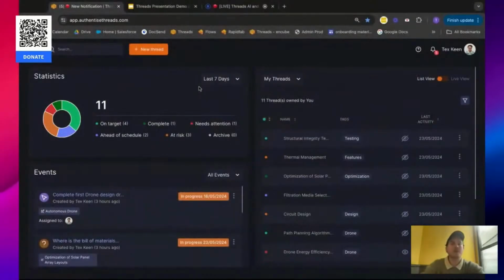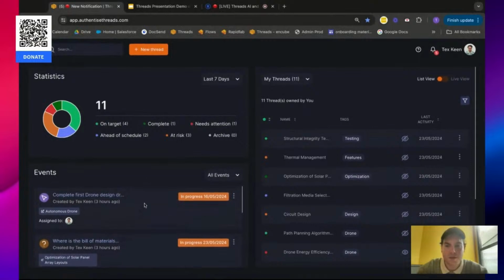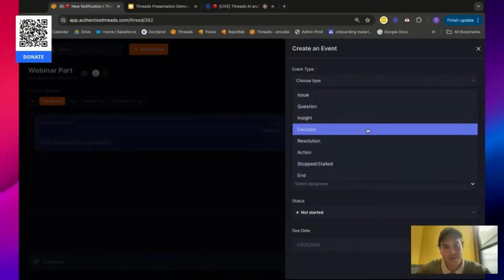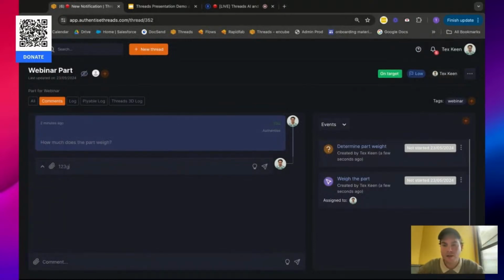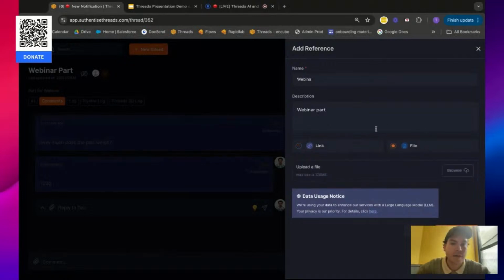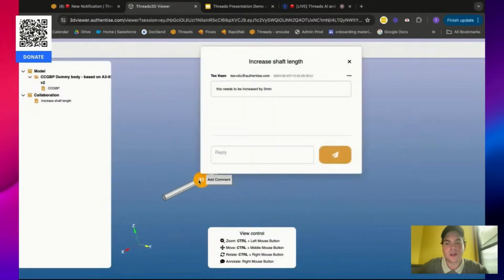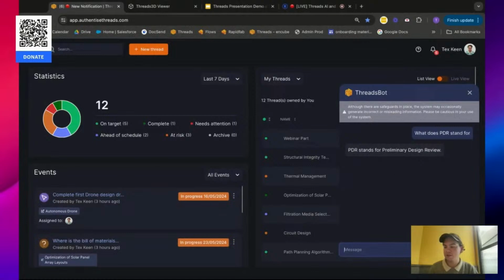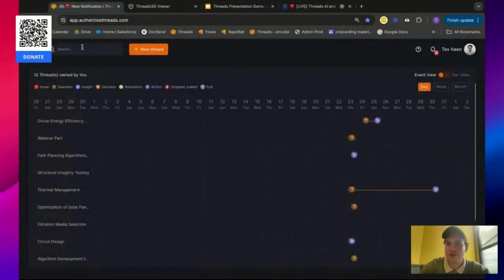Threads AI and 3D Model Webinar - Tex Keen